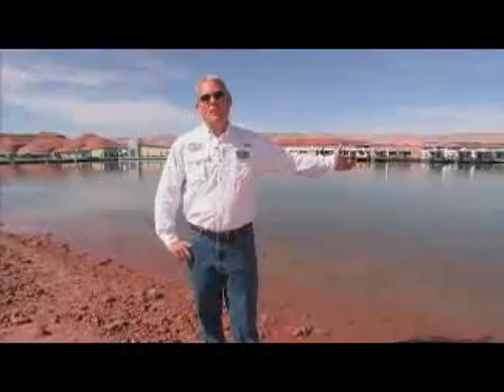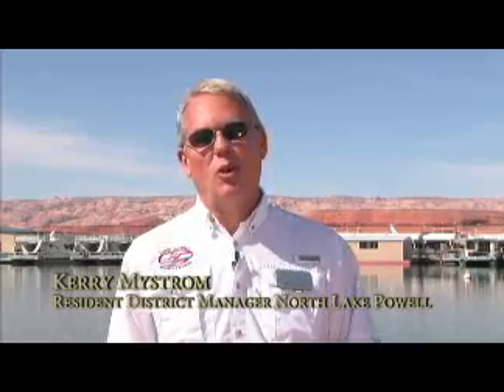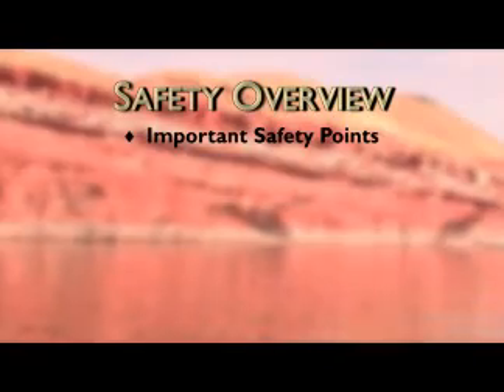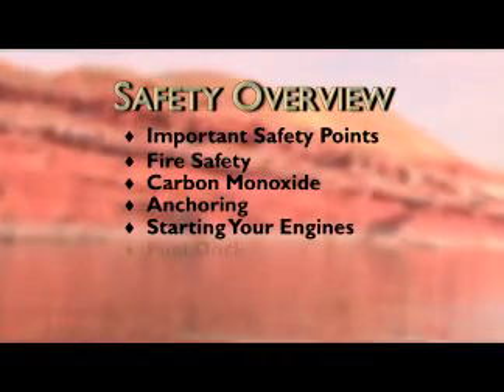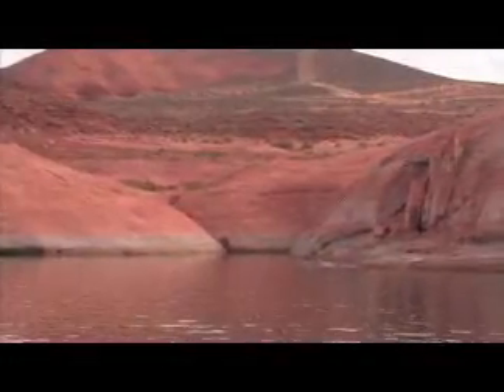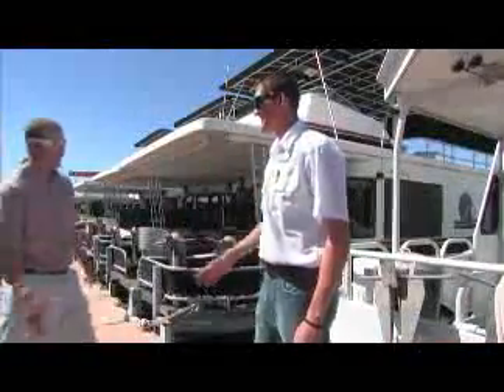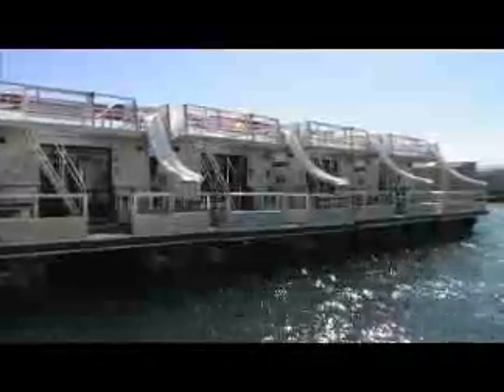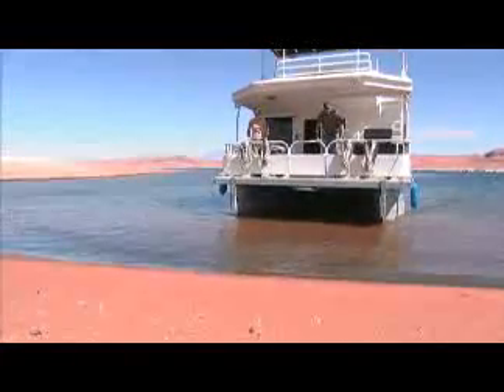Lake Powell - Houseboat Safety - Opening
Opening Introduction to houseboat safety